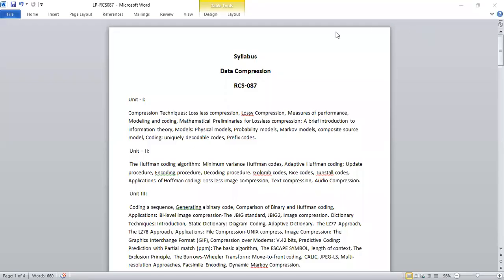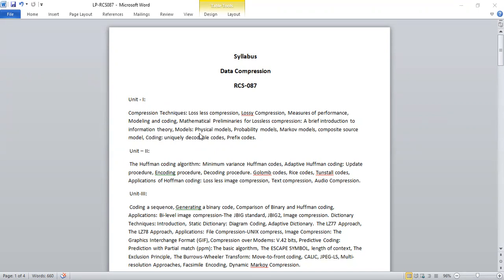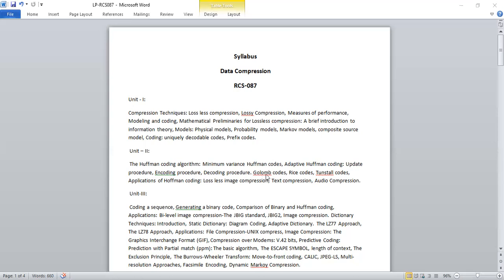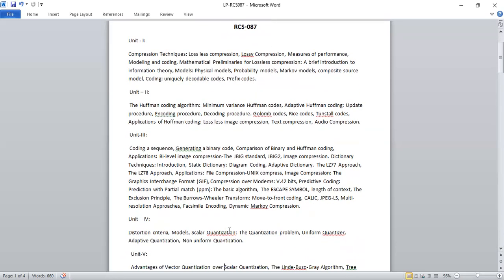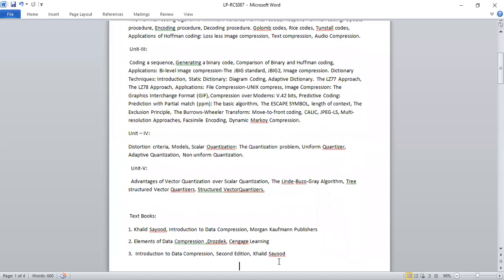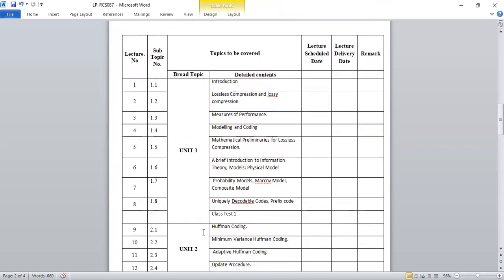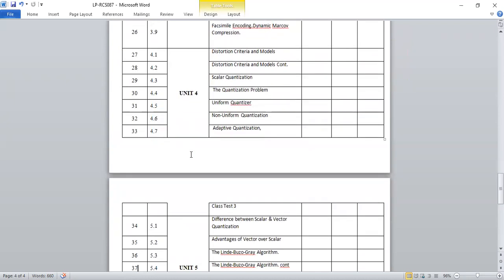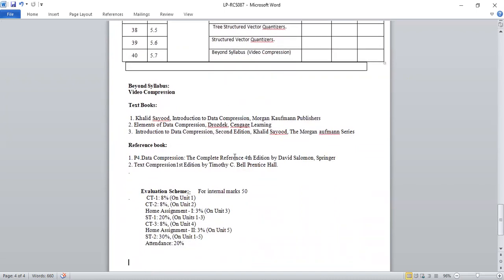Introduction Data Compression